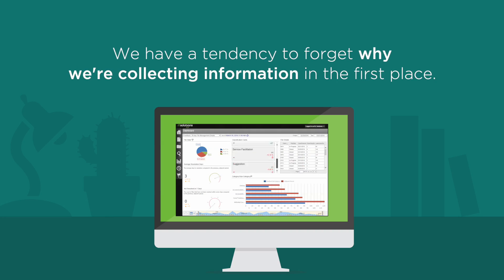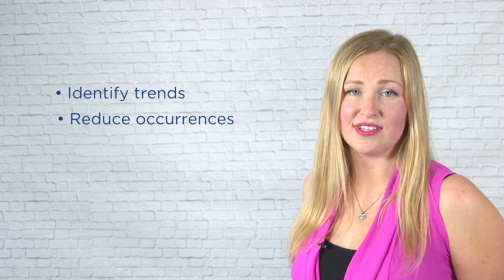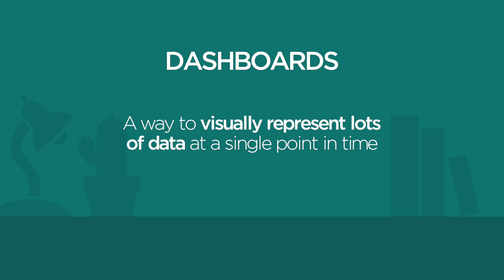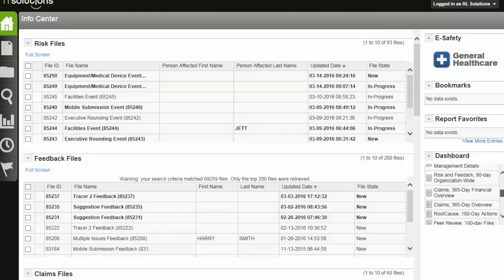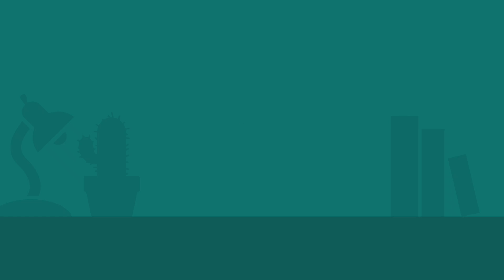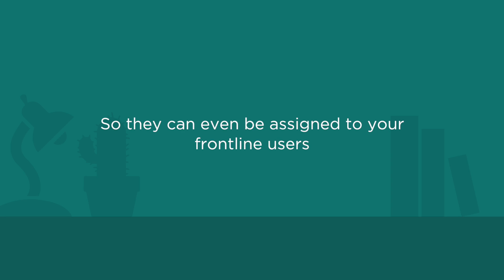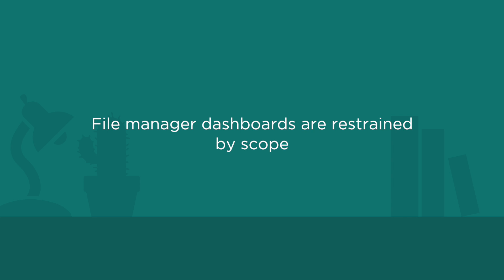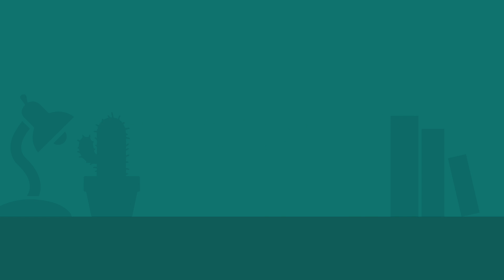The Scoop on RL6 Dashboards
Heidi explains how RL's dashboards can help you interpret your data to see what's really going on at your organization.